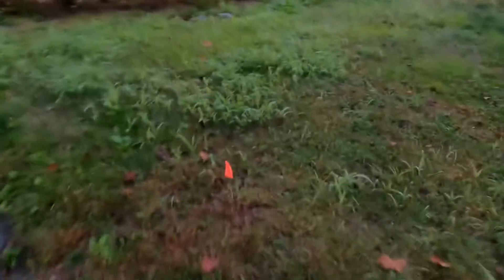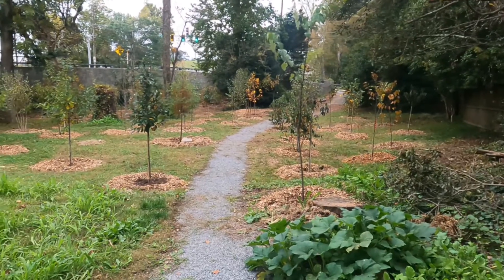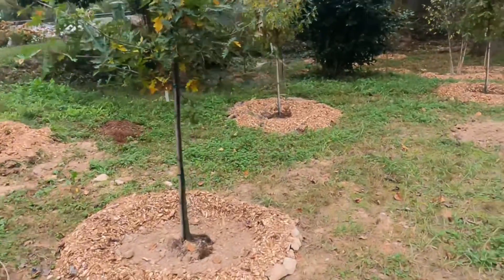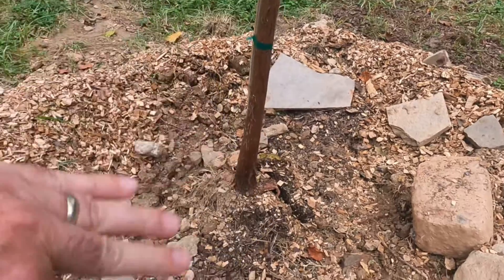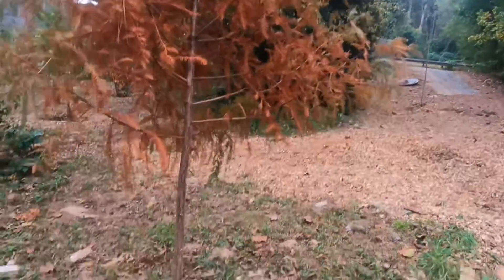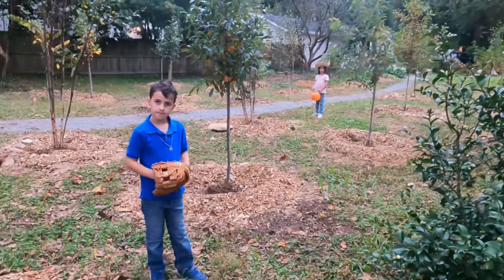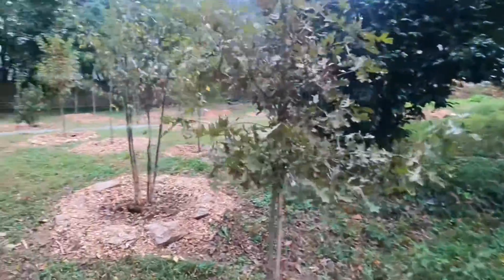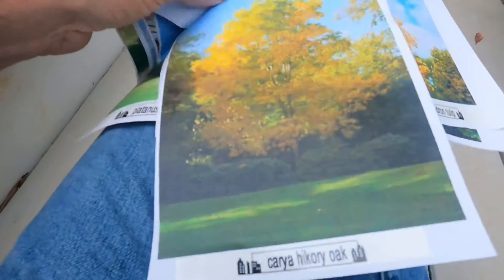How To Grow A Natural Forest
In this small episode I will show you how to plant a diverse area with 3 year old 🌲 🌳 trees